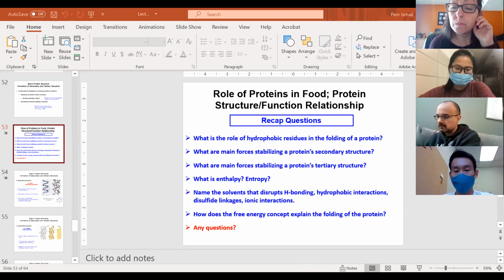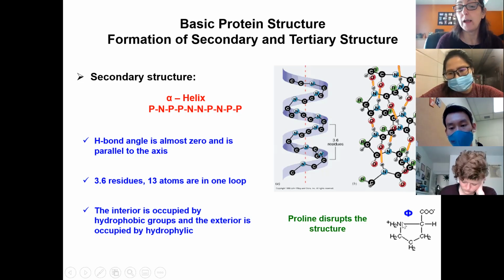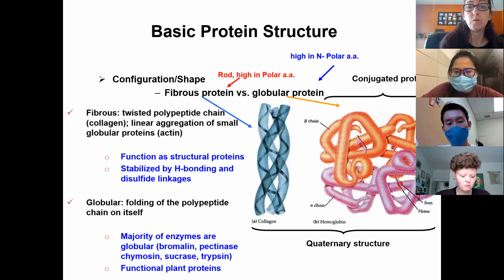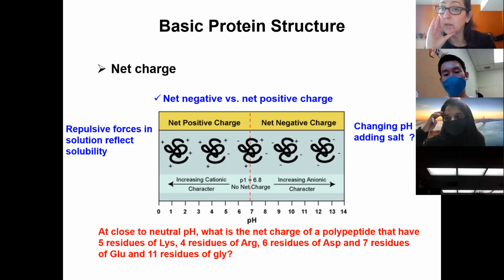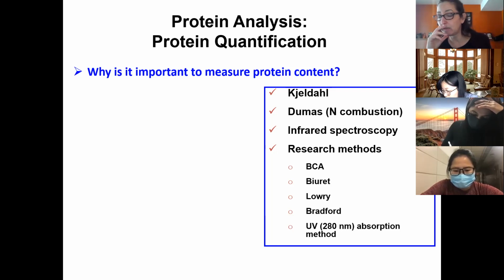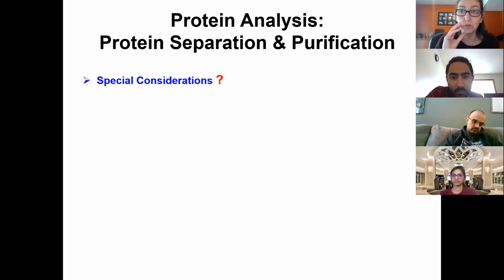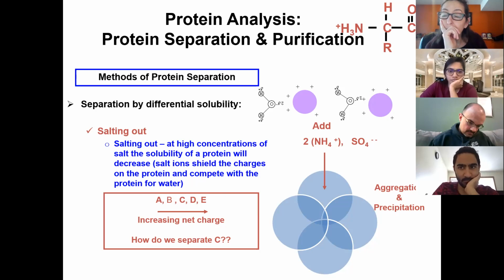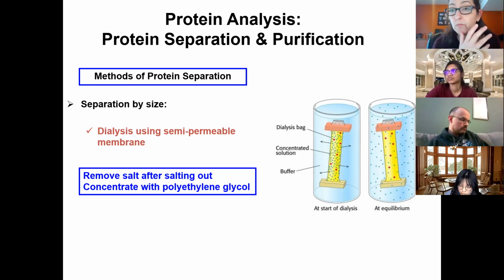Food Proteins Lect 3 Feb 3 2021